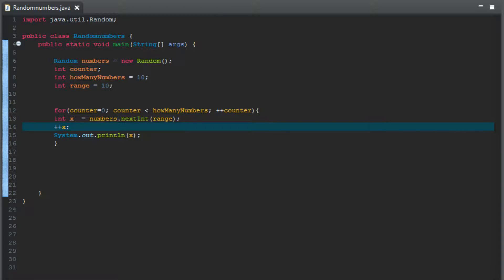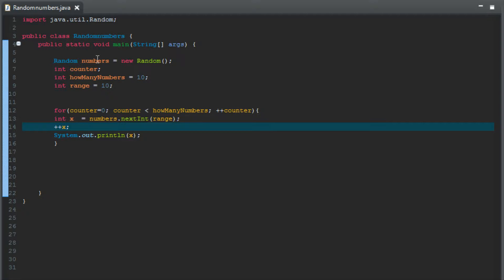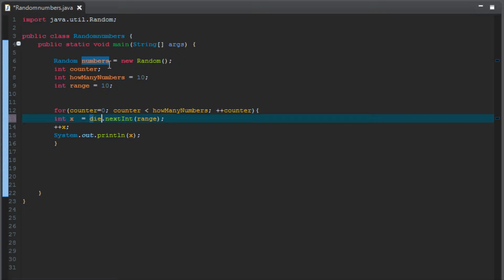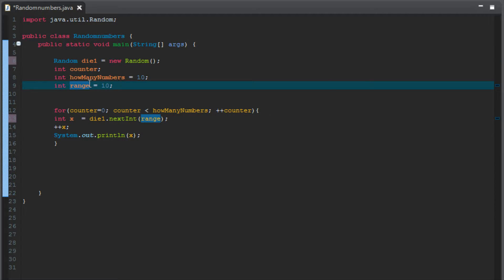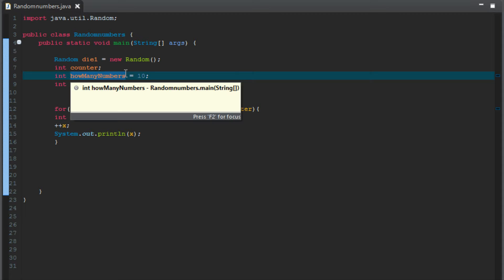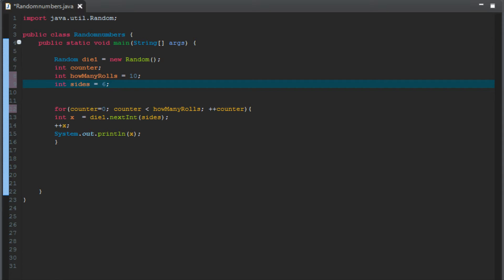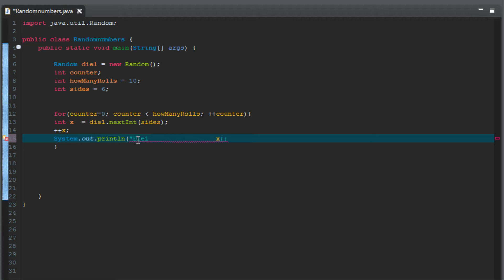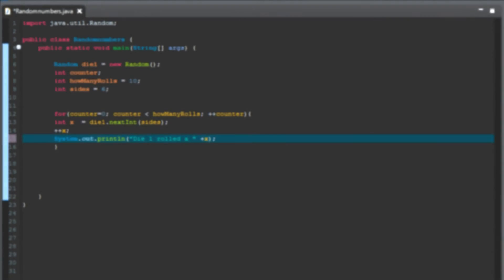Beginner Java Tutorial - Random Number Generator - Part 3 (Dice Roll Program)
This is part 3 in my series of tutorials on programming Random Number Generators in Java.  I am teaching these tutorials for beginners in Java and programming.  I attempt to explain everything clearly and thoroughly.  Code along with me, and then change the code to make it your own and learn even more!
Please ask questions and leave me comments below.
I will continue to upload more tutorials in this Random Number series, as well as more on learning Java as an absolute beginning.
Happy Coding!
Your Java Tutor, Ashlar